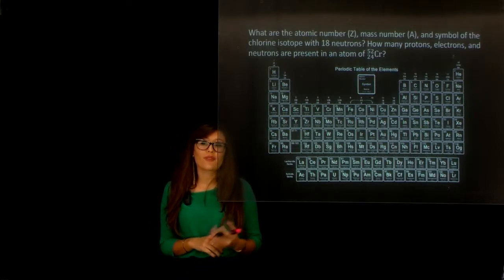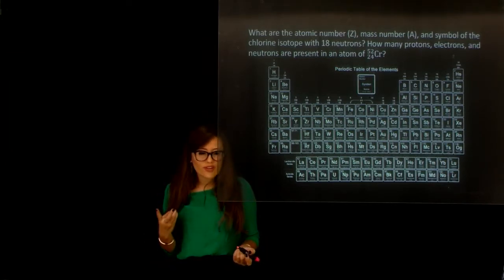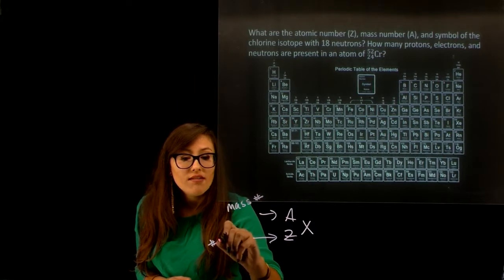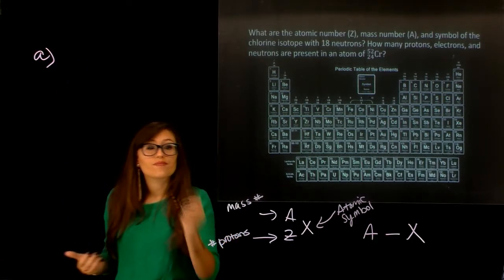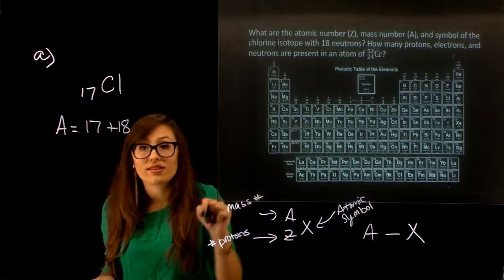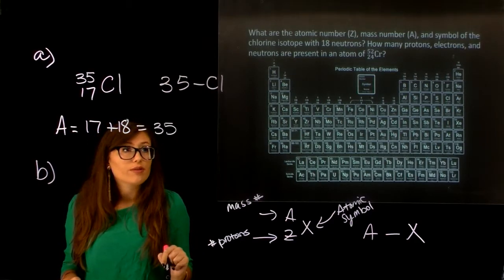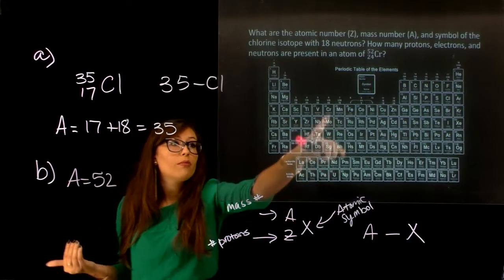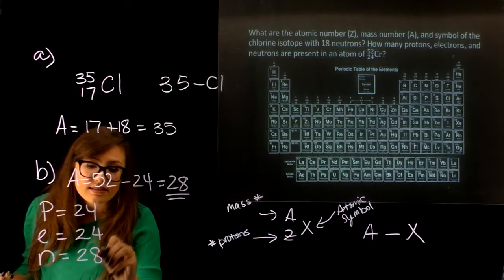Atomic number 2